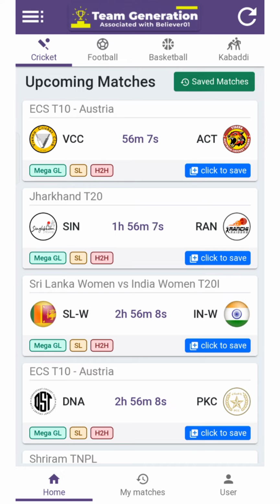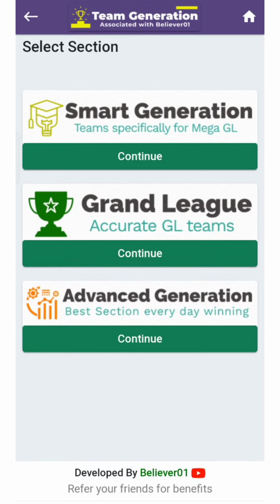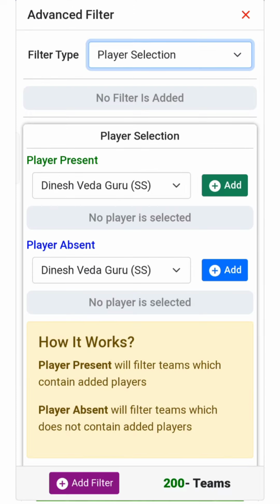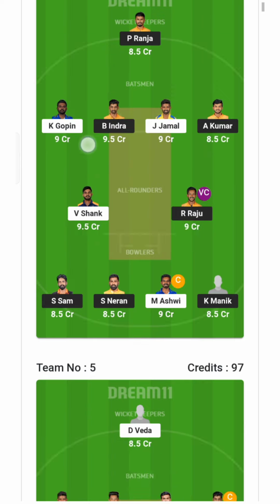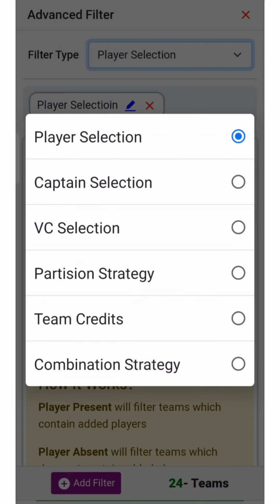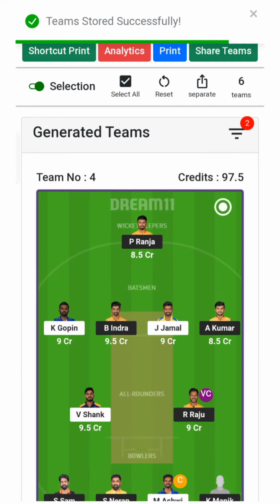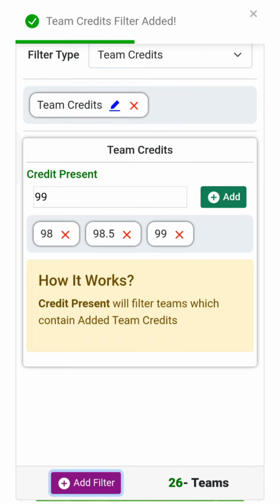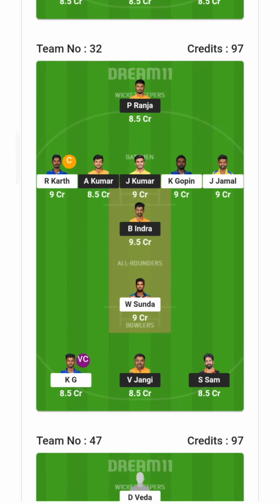Dream11 Team Generator Advanced Filter for Daily Winning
Dream11 team generator
team generator
team generation
believer 01
 dream11
Dream11 team
dream11 tips
dream11 tricks
advanced generation section
IPL winning
kabaddi winning